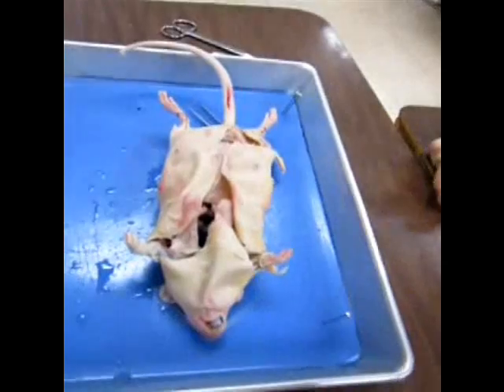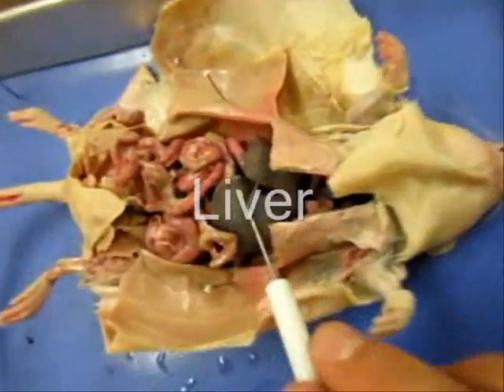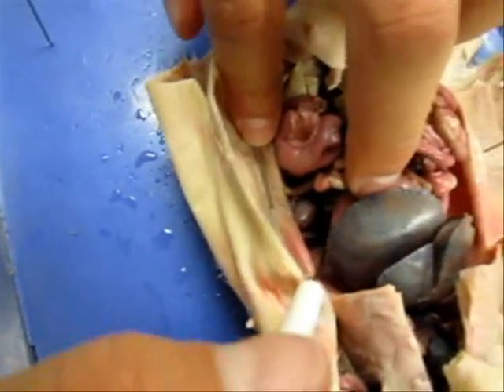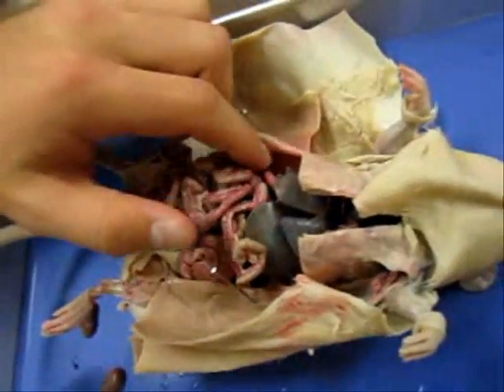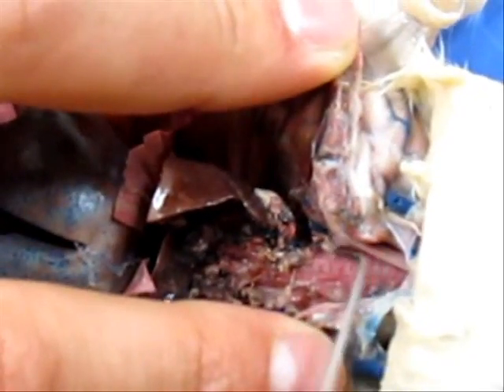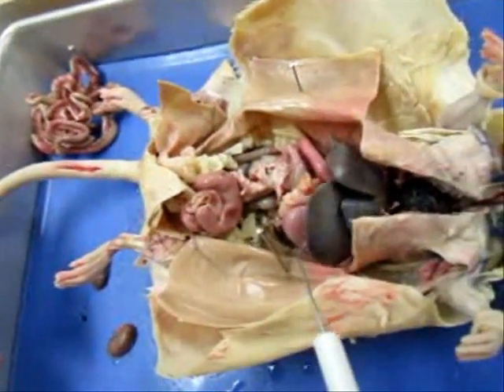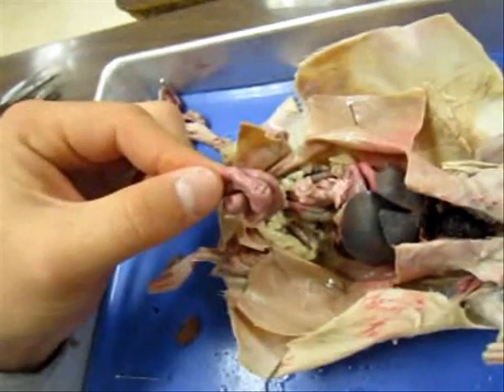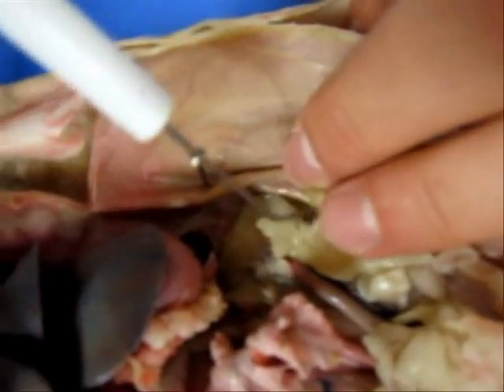Rat Dissection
Dissection of our rat for Human Anatomy, shows the different parts and functions of the rat.